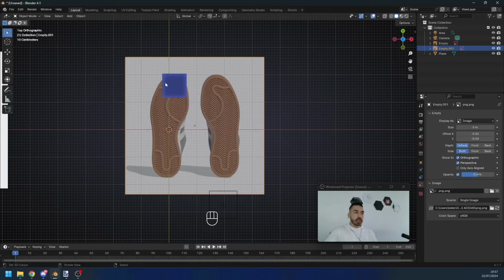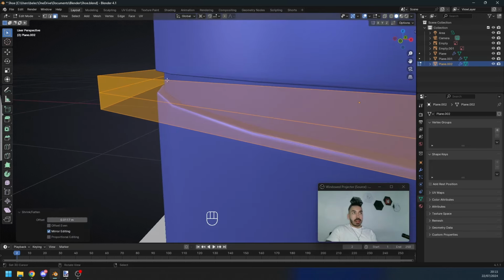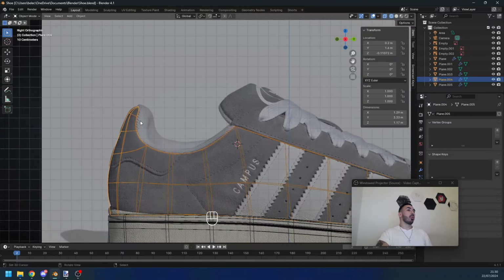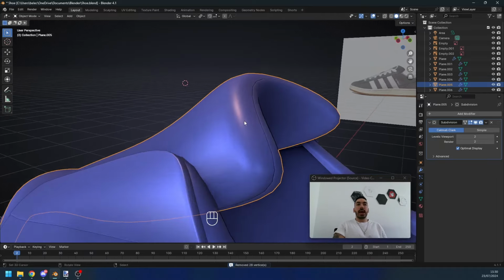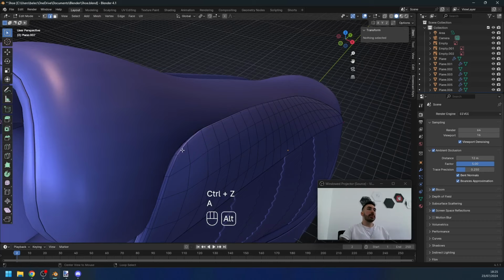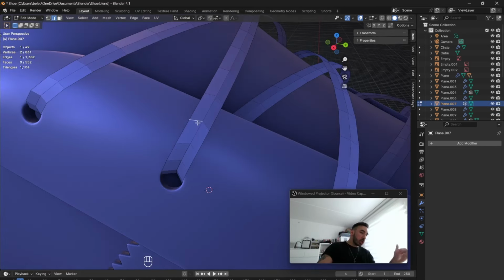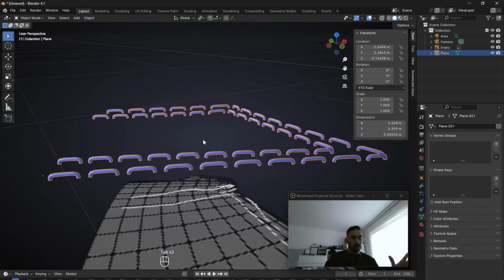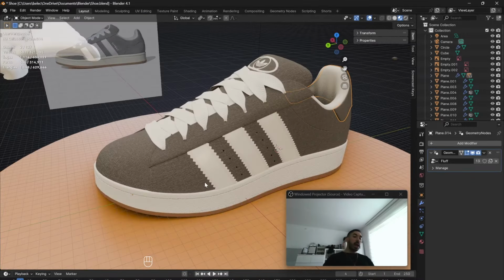How to Visualize Products to GET PAID (Aryan Tutorial)